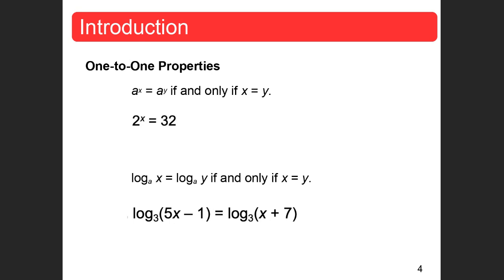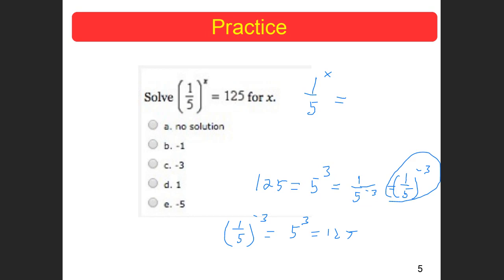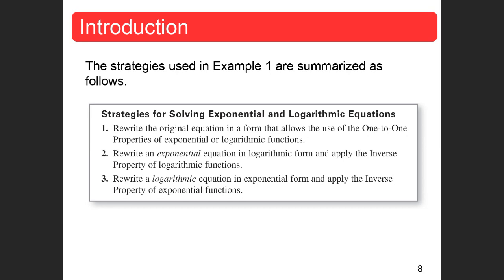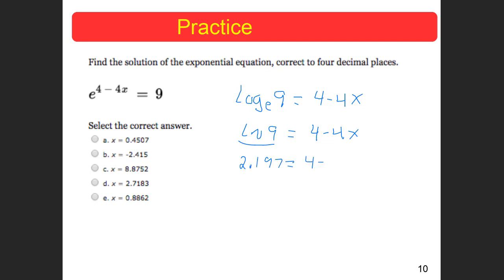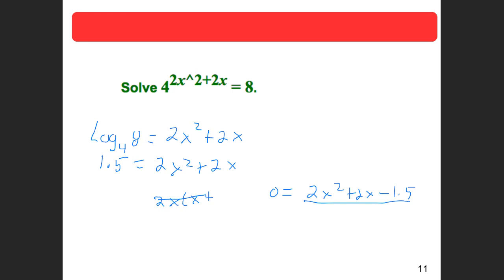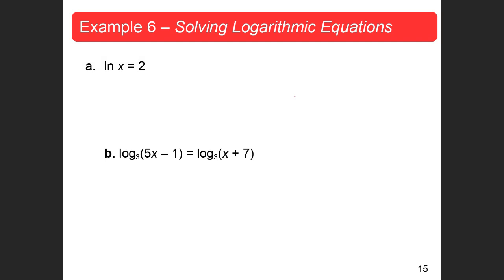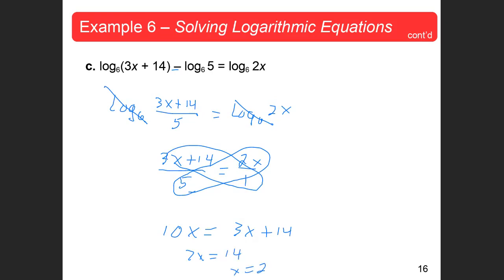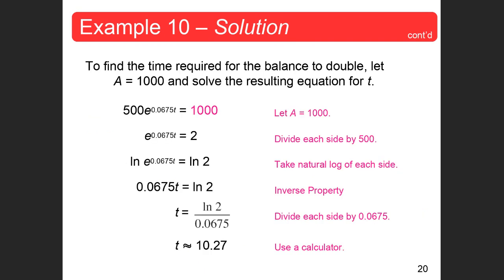PC S2 week 6 tutorial